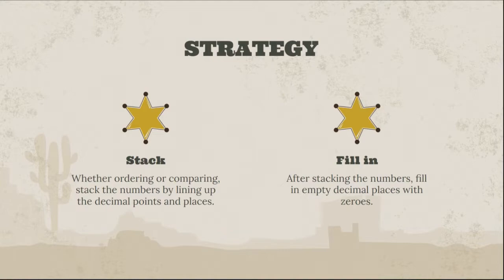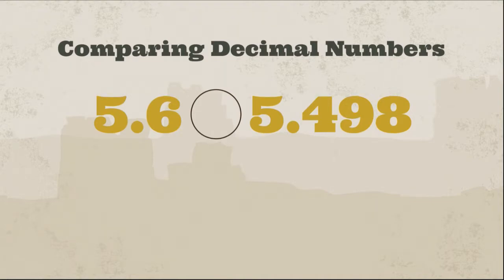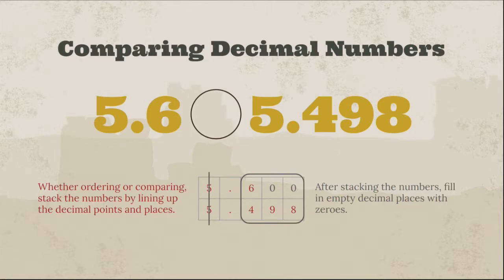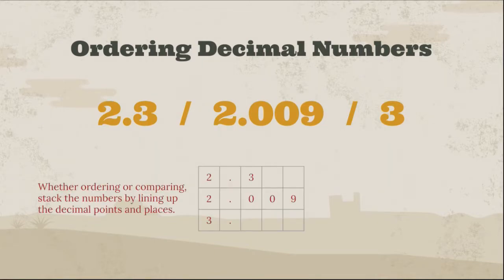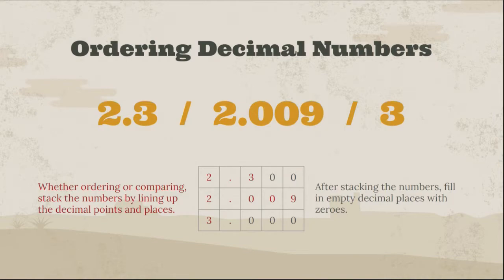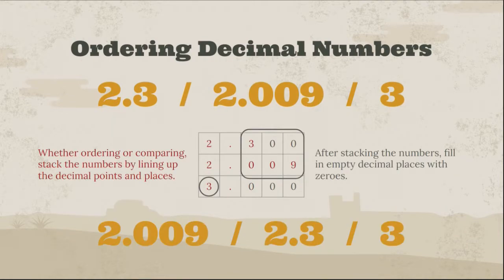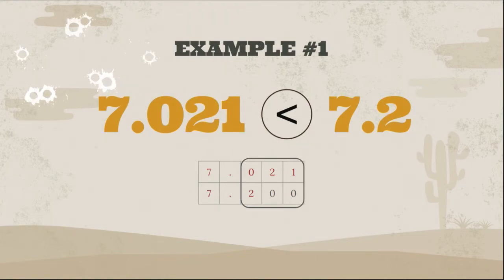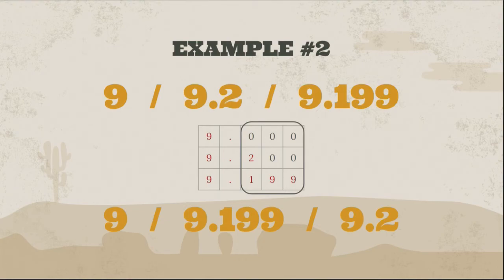COMPARING & ORDERING DECIMALS | TEKS 5.2B | The Outlaw Elmer Sharpe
TEKS 5.2B - Compare and order two decimals to thousandths and represent comparisons.

In my class, for this topic, the theme is The Outlaw Elmer Sharpe which is related to the Old West.

Look for Week 2.2.